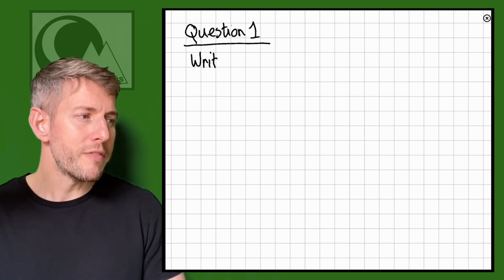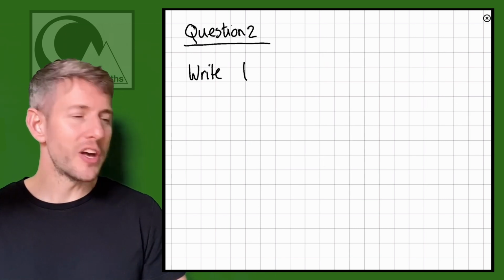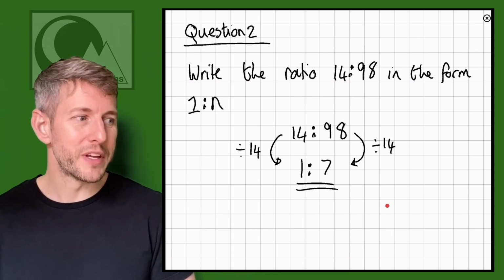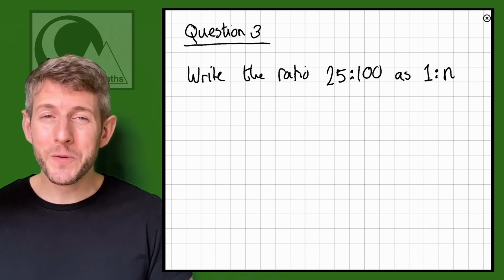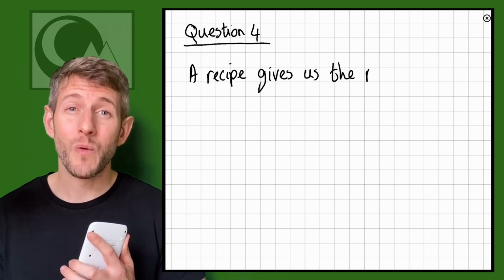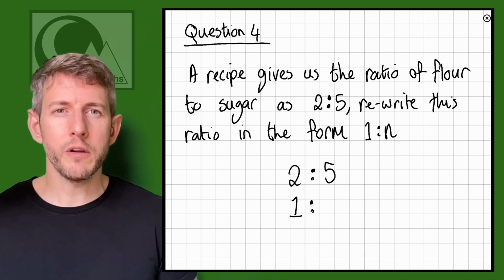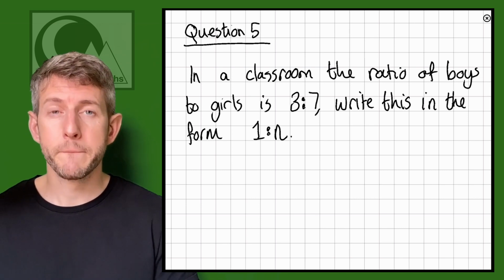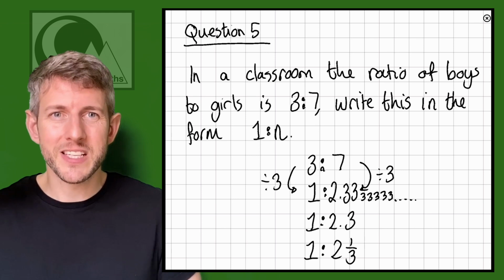28. RATIO: Write in the form 1:n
Embark on a journey of discovery with  @crackmaths  by watching this comprehensive Functional Skills Maths Level 2 tutorial on writing ratio's in the form 1:n.  Specifically designed for adult learners, this tutorial is 28 in our series crafted to demystify complex maths concepts, making them easy to understand and apply. Whether you're preparing for the Functional Skills, GCSE Maths or just looking to brush up on your skills, this tutorial is your key to success. Our teaching methods have a proven track record of success, particularly with adults who've previously found maths challenging. Enhance your learning experience with more resources at crackmaths.co.uk. Let's crack maths together!